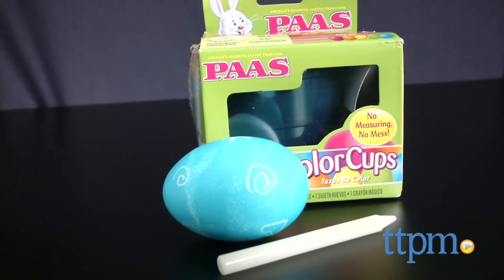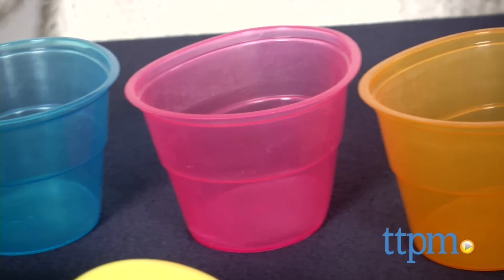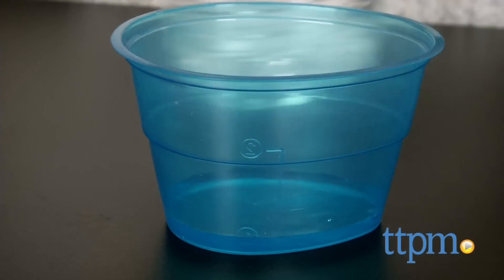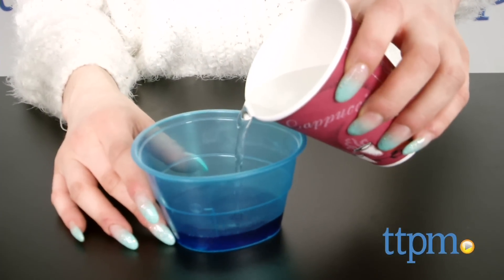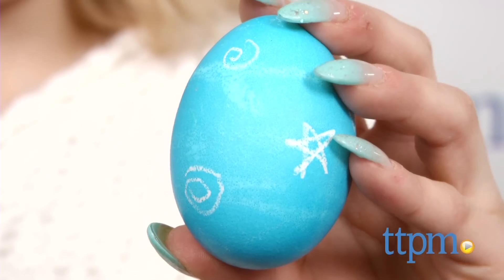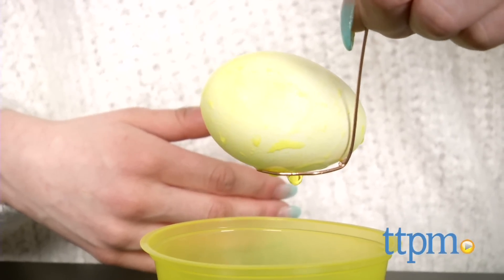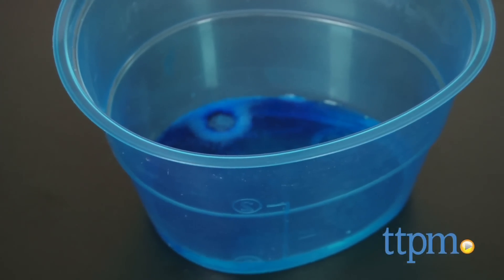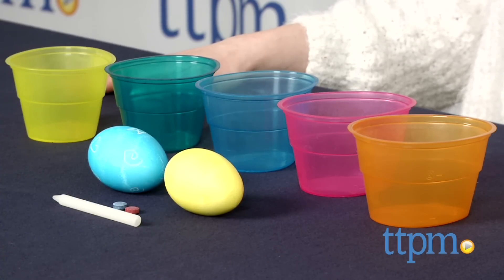PAAS Color Cups from PAAS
PAAS Color Cups make egg dyeing a breeze by eliminating measuring and mess. For full review and shopping info

Product Info:
Color Cups make egg dyeing a breeze by eliminating measuring and mess because each cup features pre-measured fill lines. Each Color Cups set comes with five color cups, five dye tablets, one egg dipper, and one magic crayon.